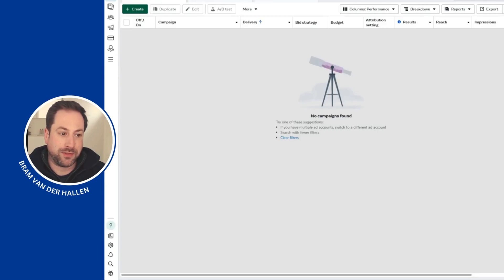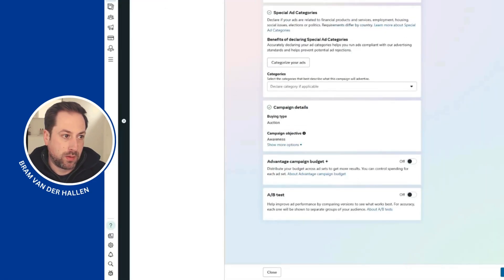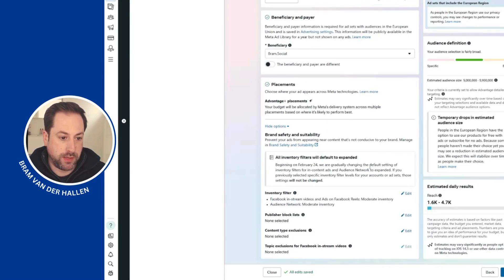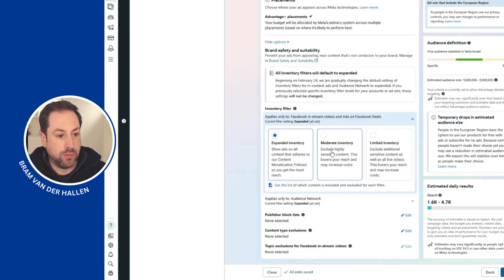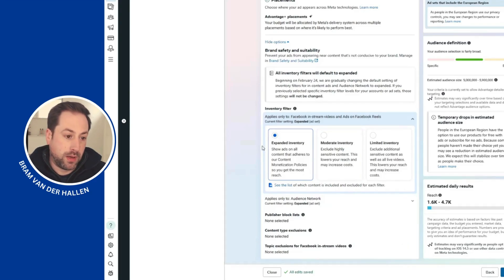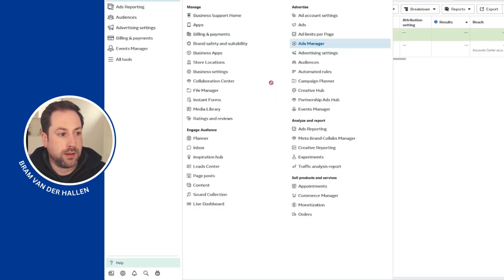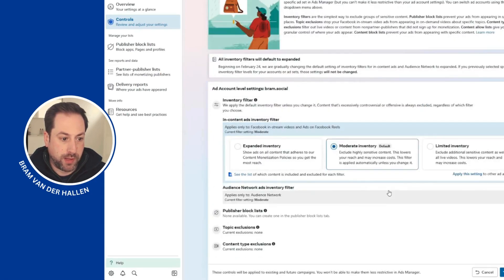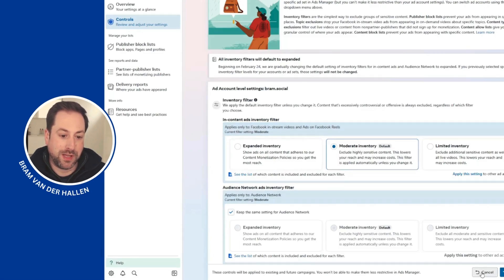Quick Guide: Update Inventory Filters in Meta Ads!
Meta started defaulting 'Inventory filters' to 'Expanded' as of Feb. 24. Here's what you need to know:

When you create a new ad set, inventory filters are now set to expanded by default. However, if you previously selected specific inventory filter levels like 'Moderate' or 'Limited' for your accounts or ad sets, those settings will NOT be changed.

The 'Expanded inventory' filter allows your ads to show on all content that adheres to Meta's Content Monetization Policies (This would mean wider reach, while it may include (highly) sensitive content).

Inventory filters only apply to in-content ads (Facebook in-stream videos and Ads on Facebook Reels) and Audience Network.

TIP: You can set inventory filter settings at the ad account level. This way, you won't have to manually change these filters for all new ad sets. Navigate to 'Brand safety and suitability' in Meta Business Suite and select 'Controls'. Here you will find the option to change the default inventory filter for your ad account to 'Moderate' or 'Limited'.